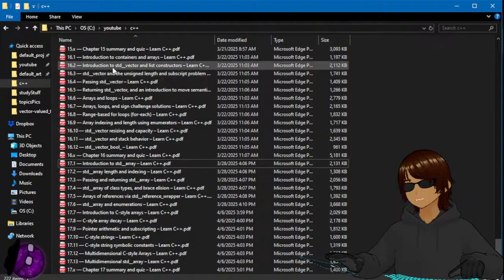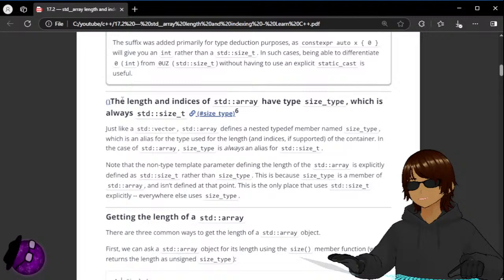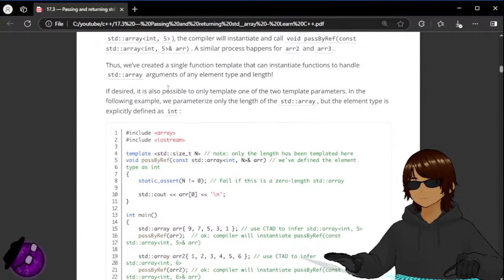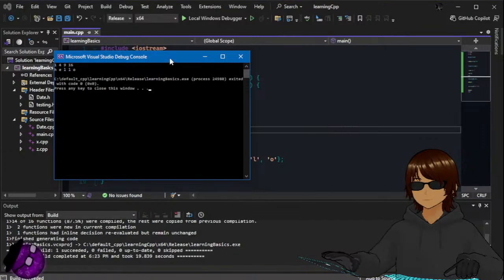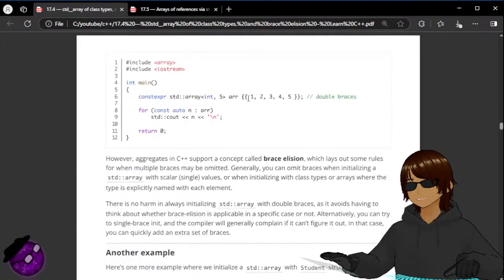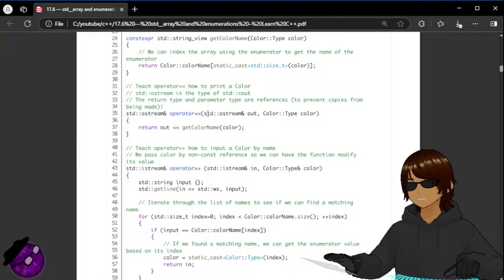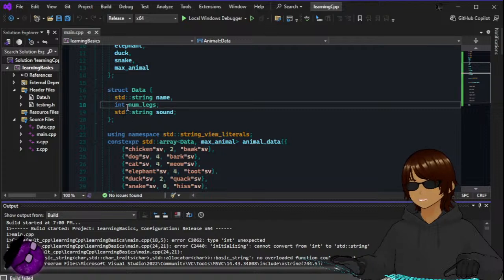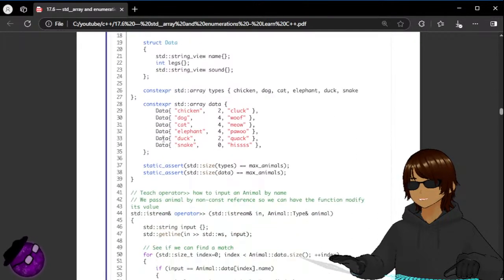std::array | Learning C++ stream (Part 23)